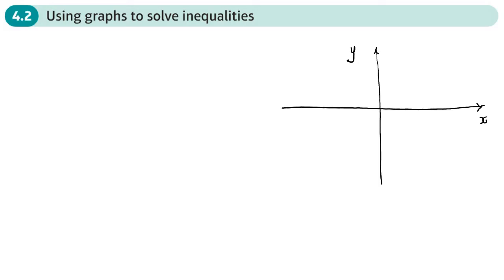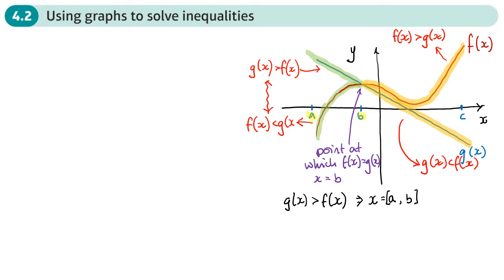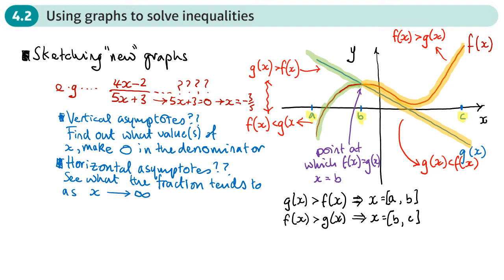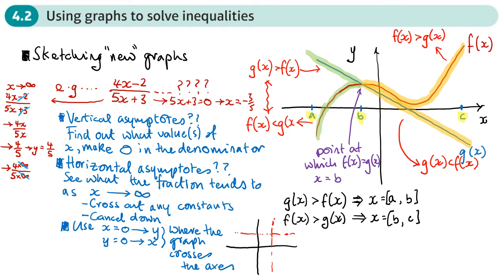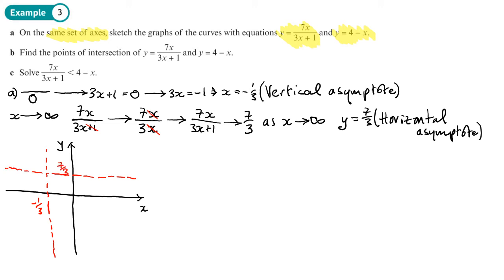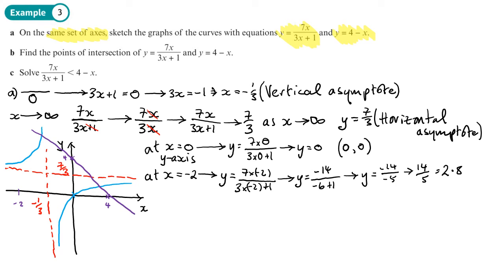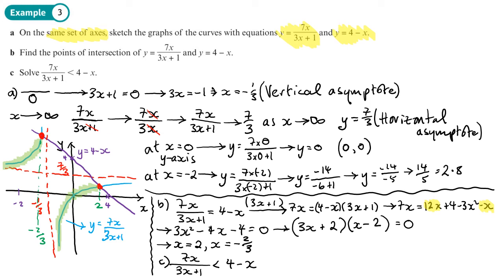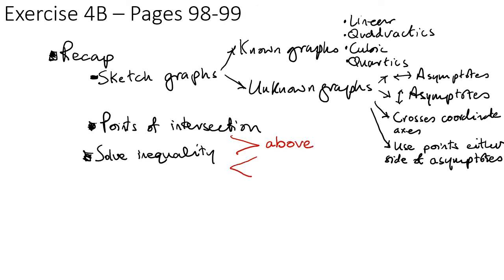4.2 Using Graphs to Solve Inequalities (FP1 - Chapter 4: Inequalities)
hindsmaths How to use graphs to solve inequalities and plotting 'unfamiliar' graphs
0:00 Intro
14:13 Example 3
27:26 End/Recap